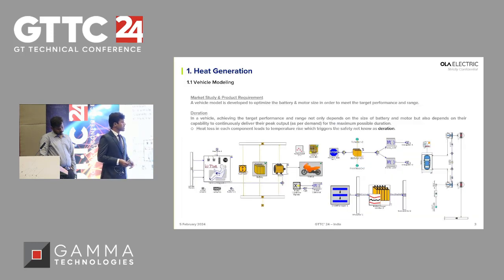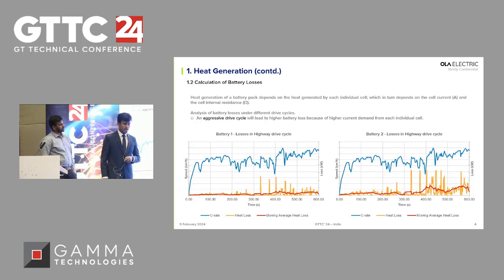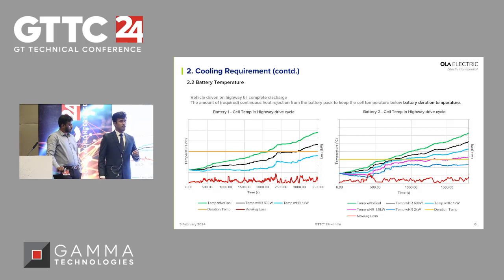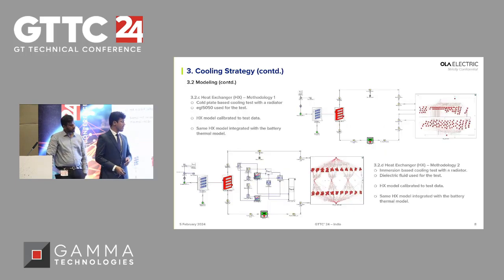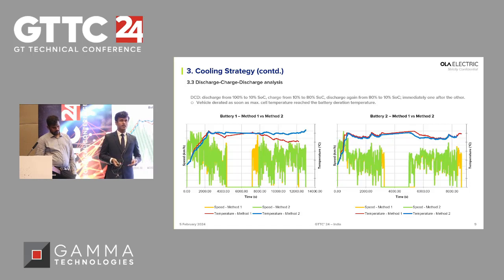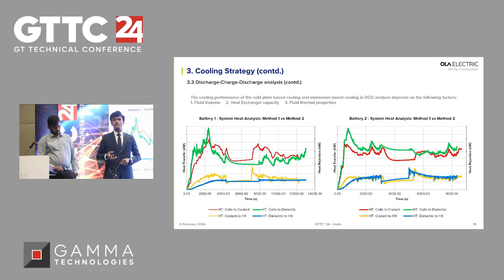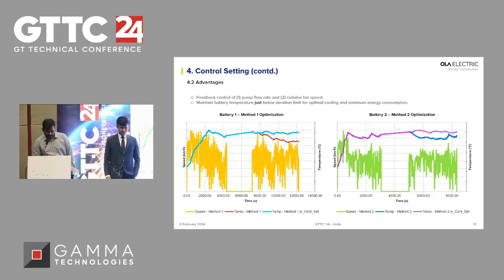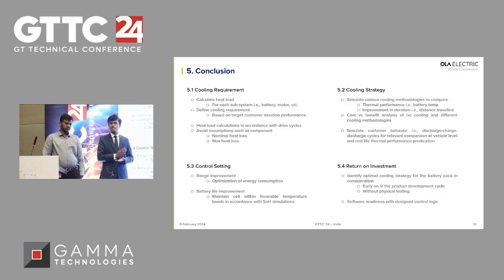Cooling Requirement, Strategy and Control Setting in high-end electric motor bikes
Gamma Technologies Technical Conference (GTTC) at Pune in February 2024.